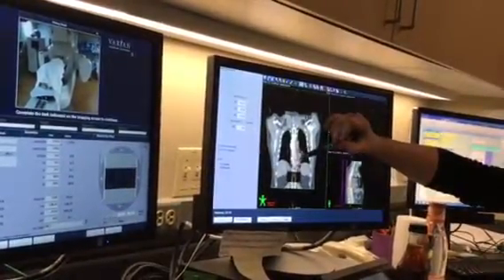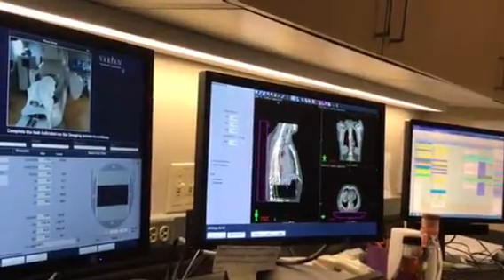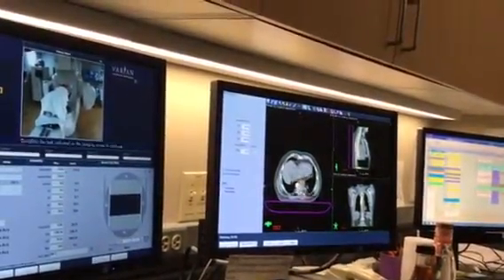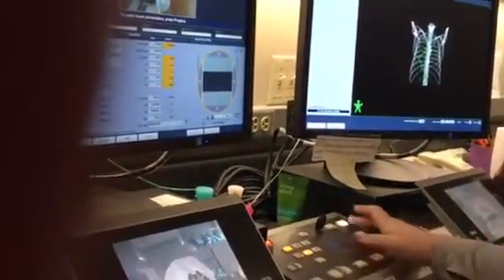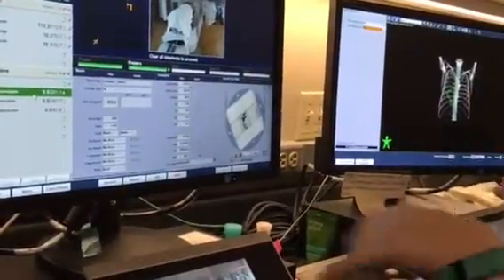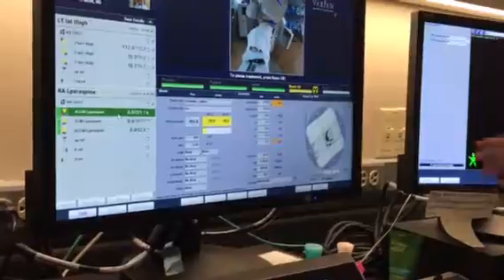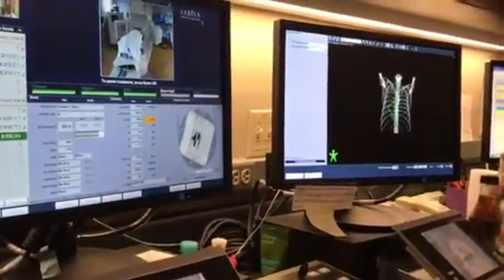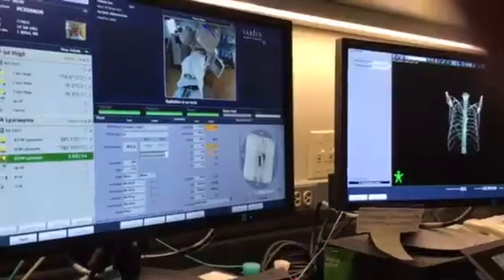Treatment 6 spine for sure